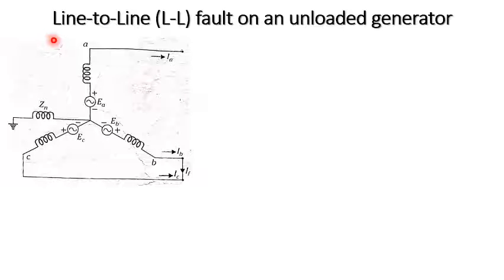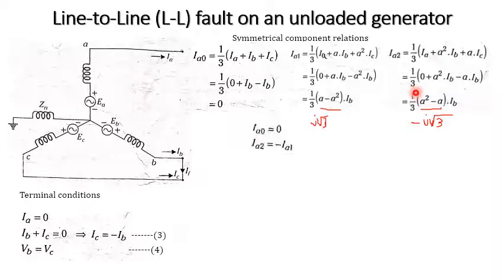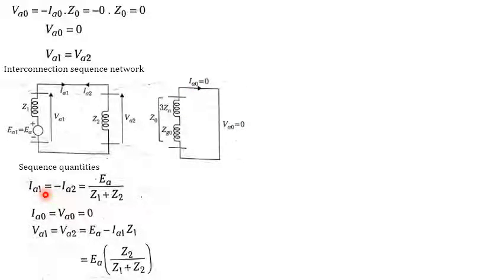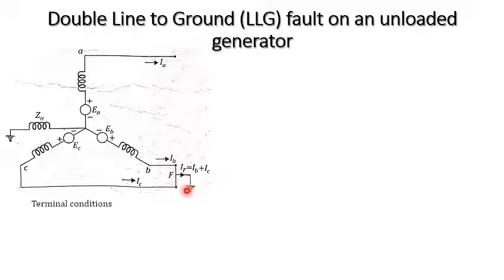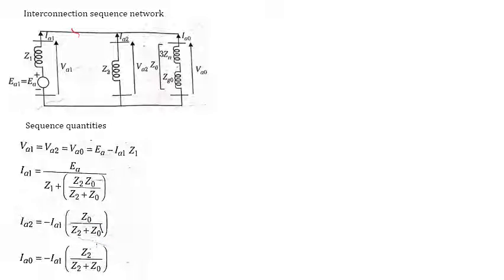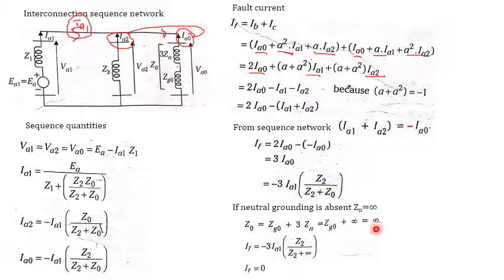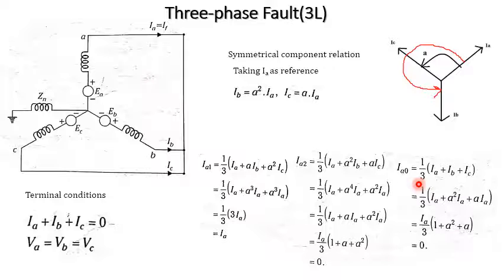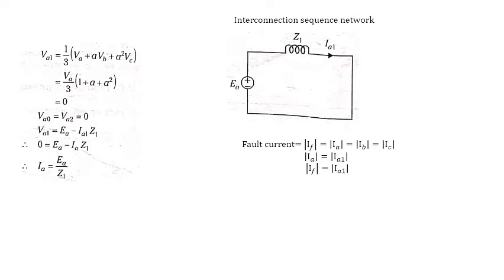PSA1 M4 L2 L-L fault, LLG and 3L fault on an unloaded generator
This video will explain about Line-to-Line (L-L) fault, Double Line to Ground (LLG) fault and Three-phase Fault(3L) on an unloaded generator.